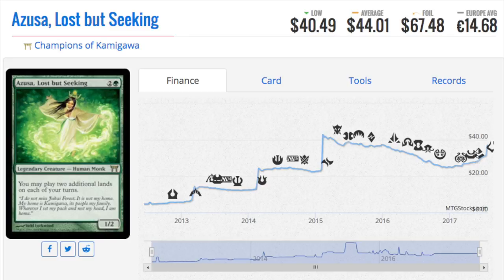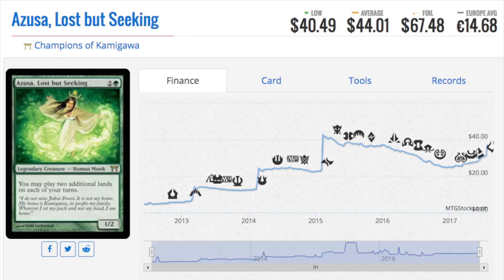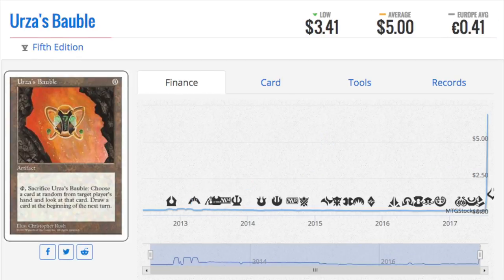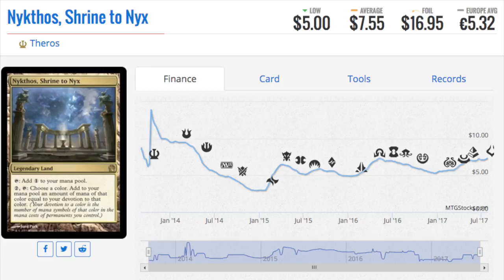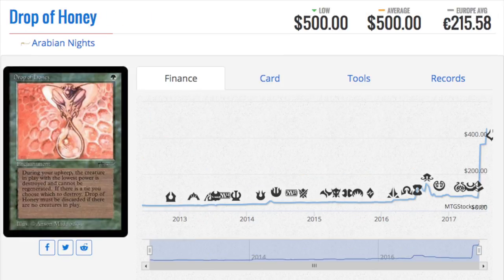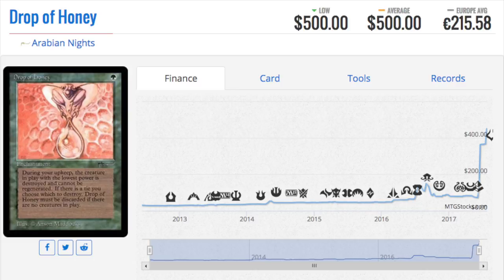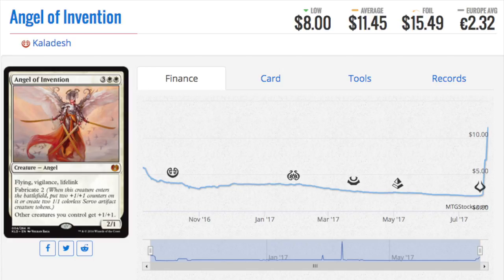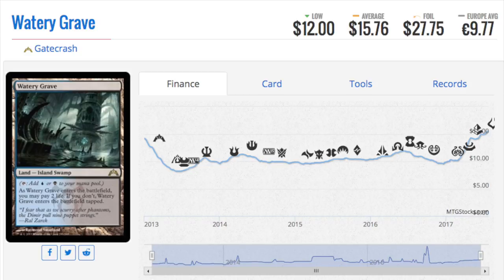10 EPIC Magic the Gathering Cards Prices